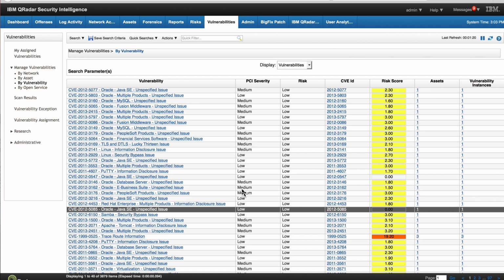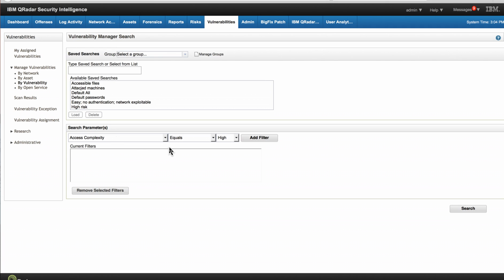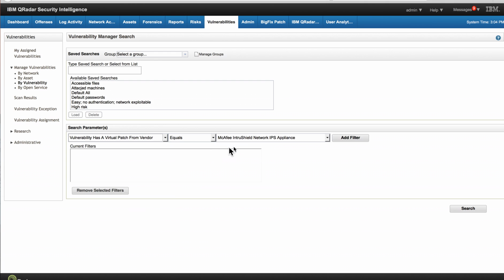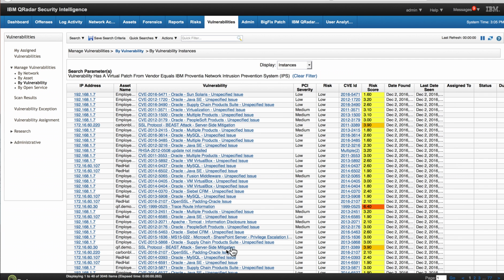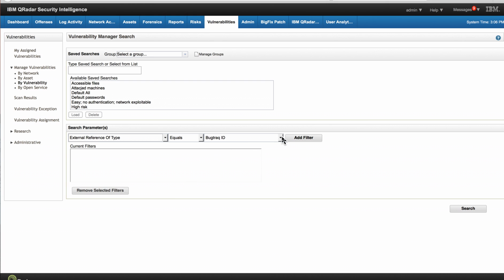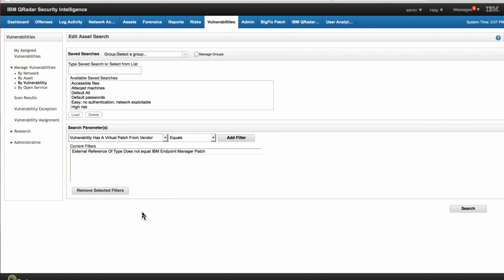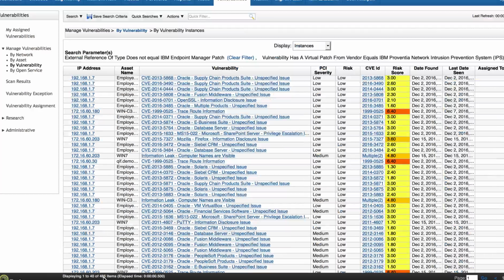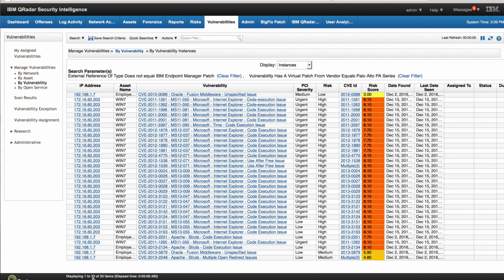Quick tip for evaluating IPS on Virtual Patches using QRadar's QVM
Many customers are not taking advantage of the Virtual Patching capabilities their IPS provide. Here is an approach that can help.